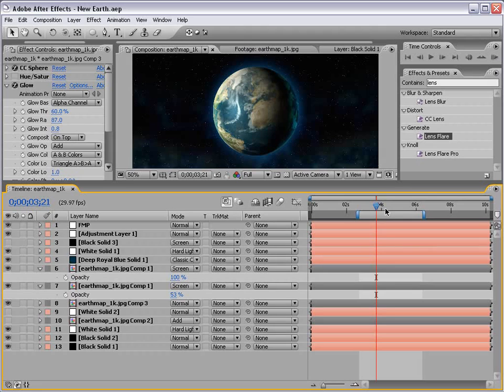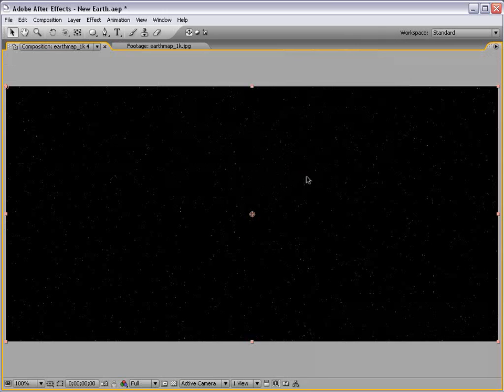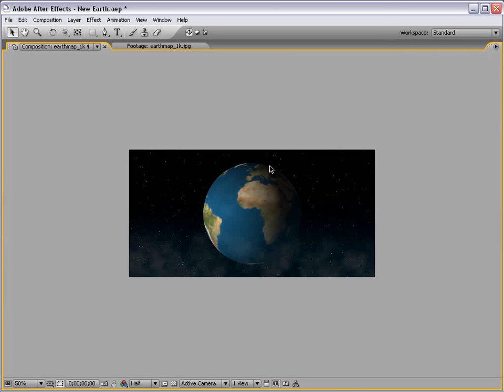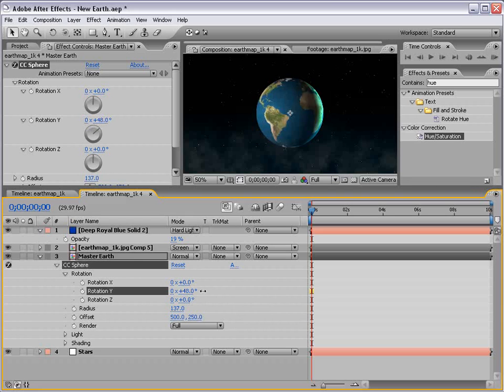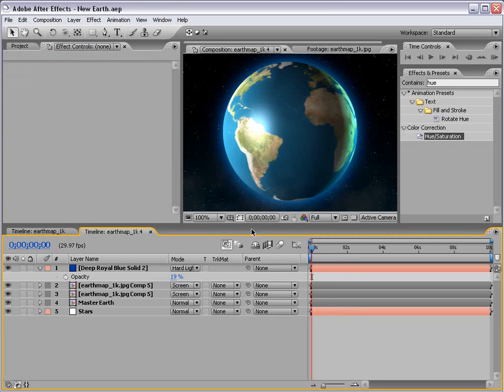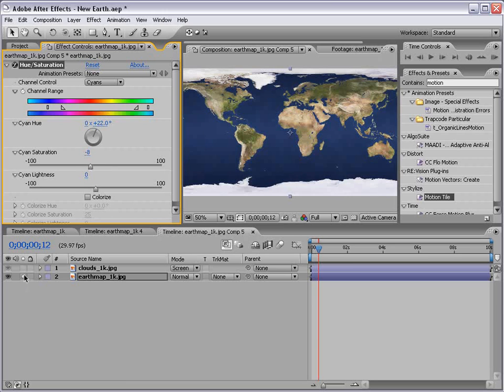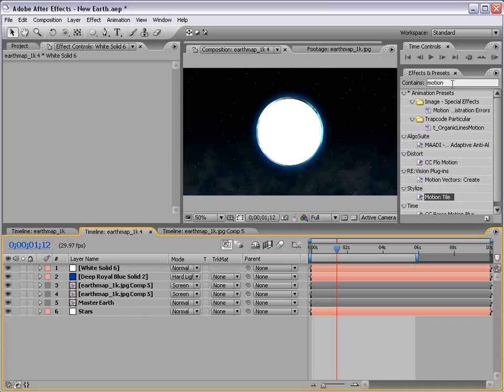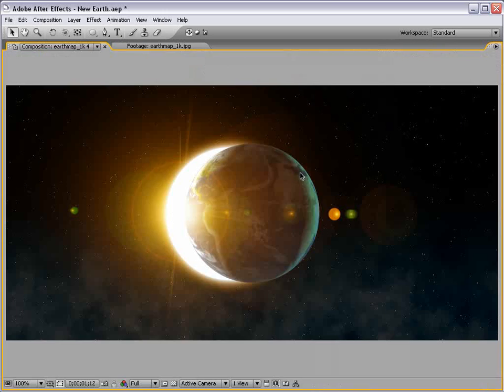41 - The Blue Planet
Create a cool earth in After Effects
Add atmosphere, rotation and cool lighting